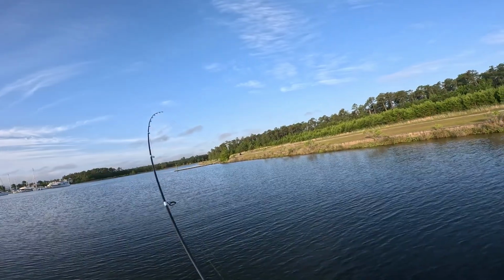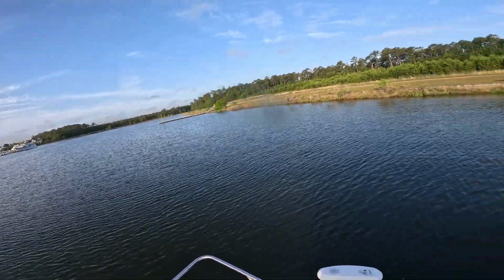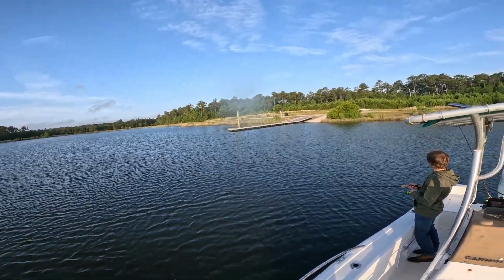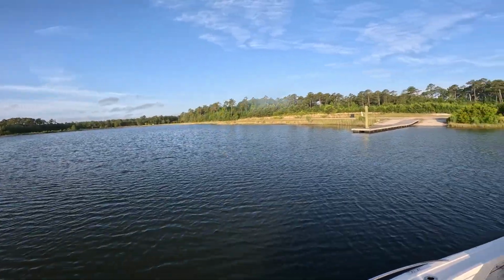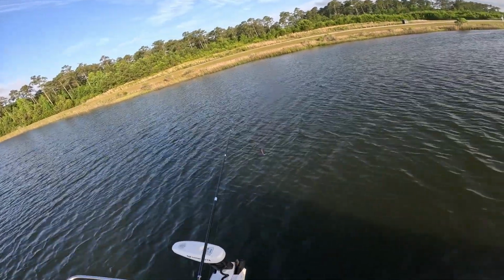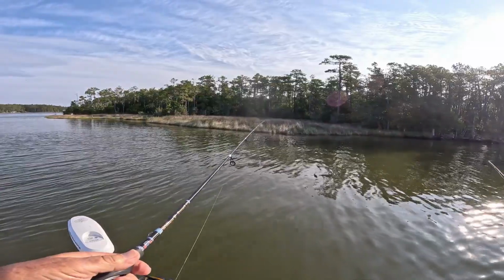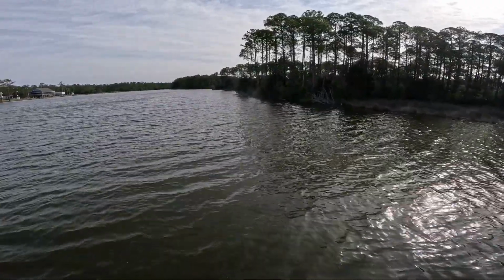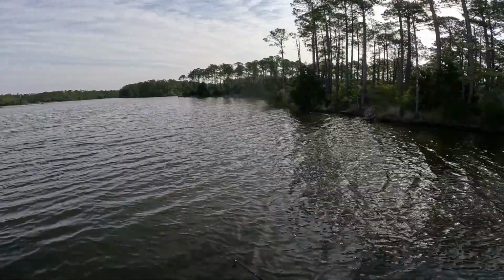Searching for Speckled Trout & Reds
Reel Tyme Fishing went to the western Pamlico Sound on a creek, in search of Speckled trout and Red Fish. We threw various baits at them including Mirrolures, Paddle Tail soft plastics, Z-Man Jerk Baits. We loaded everything up with Pro Cure attractant. Unfortunately, nothing worked to good until mid-day... except the very challenging northeast wind at around 15 to 20 MPH. So far, the weather has made trout fishing very challenging all spring long. However, any day on the water is good... catching fish makes the day even better!!